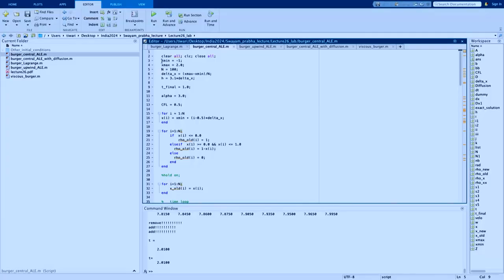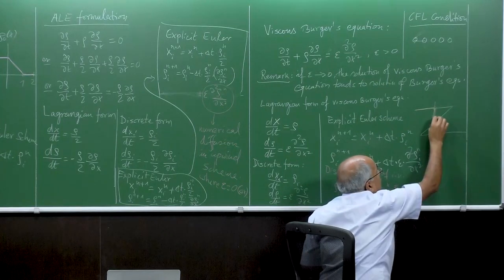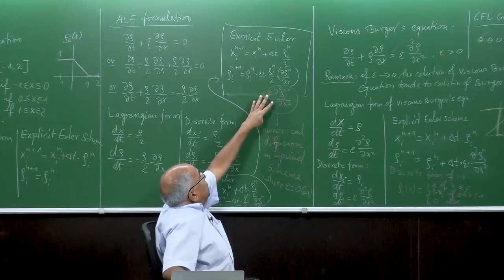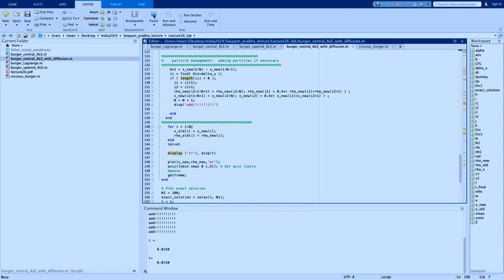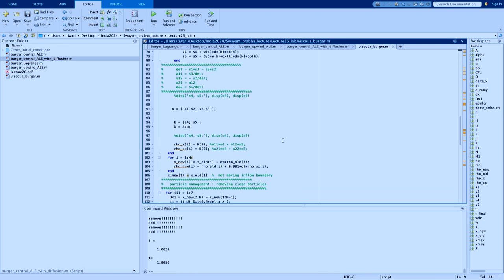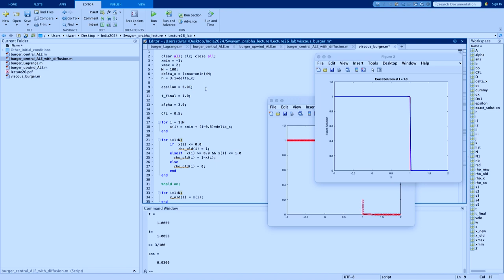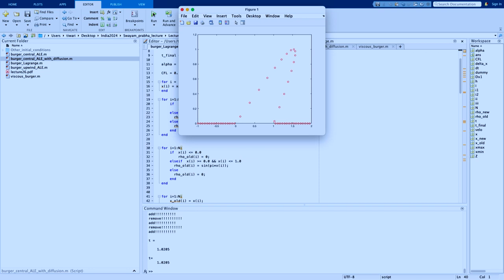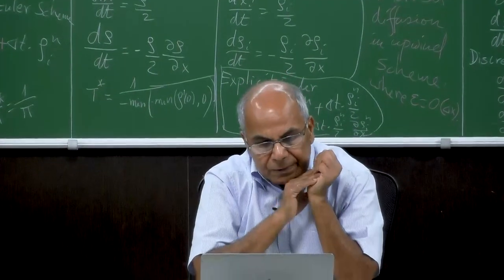Matlab implementation for solving Burger’s equation